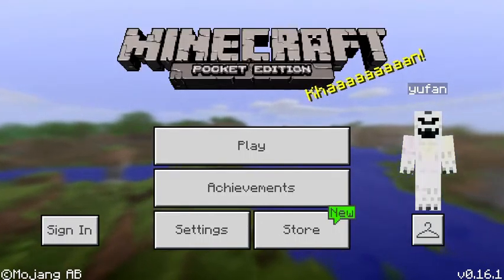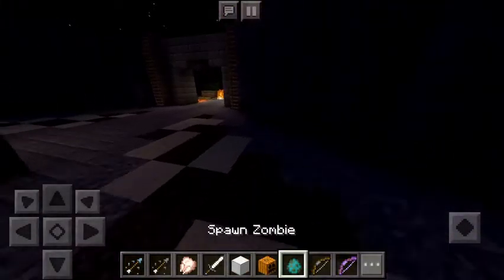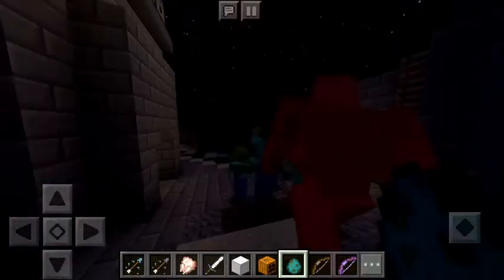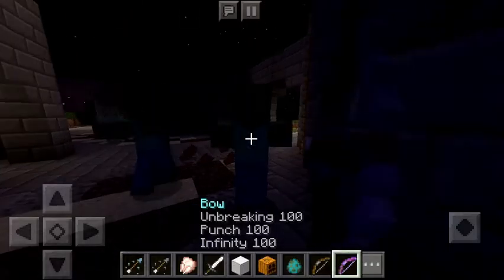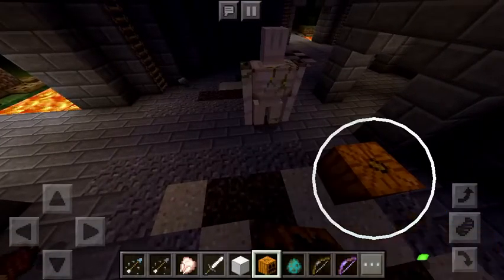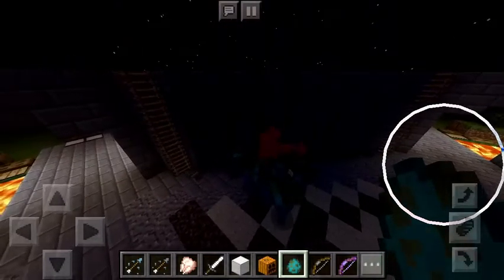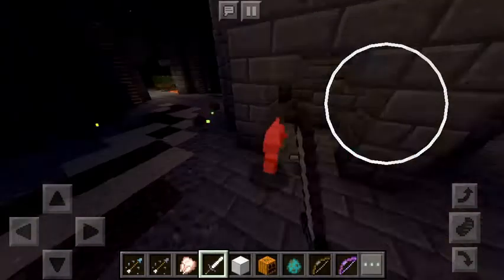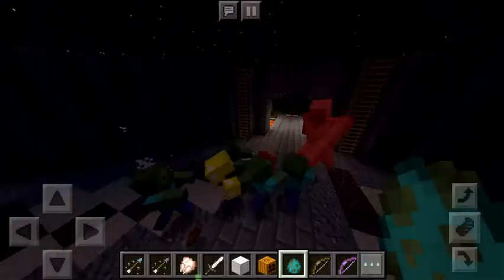Iron golem VS zombie horde ep1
First mob battle